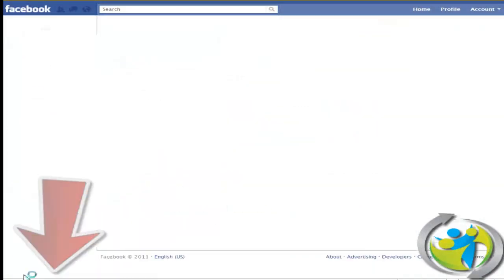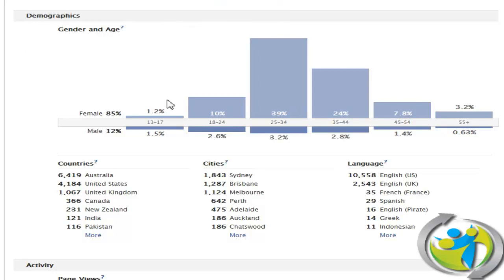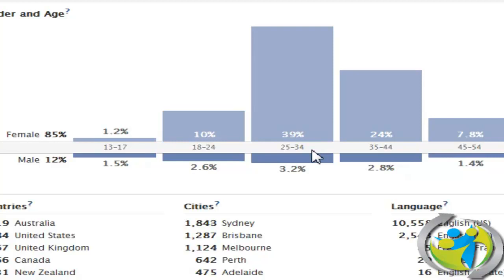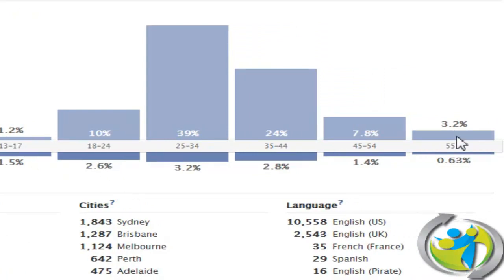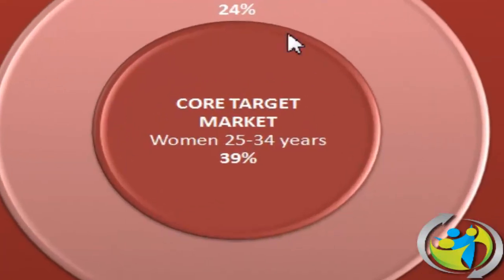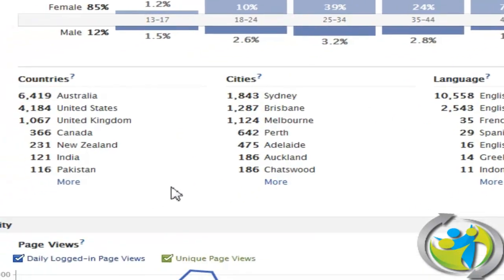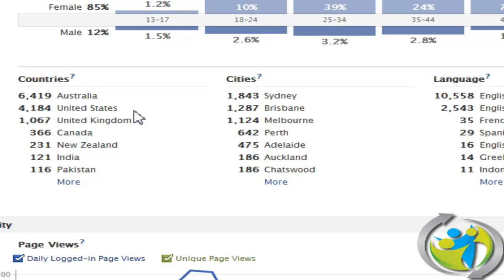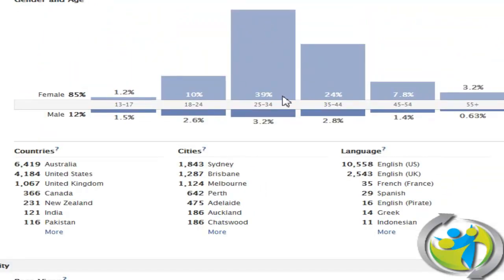Facebook Insights Demographics - Write Better Status Updates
[Facebook Insights Demographics] Understanding Facebook Insights data. This week we focus on understanding Demographics and how different parts of the Facebook Insights Demographic data can help your write better status updates.

for more Facebook & Social Media tips.

Facebook Insights Demographics
Write Better Status Updates
Facebook Pages
How to understand Facebook Insights Demographics